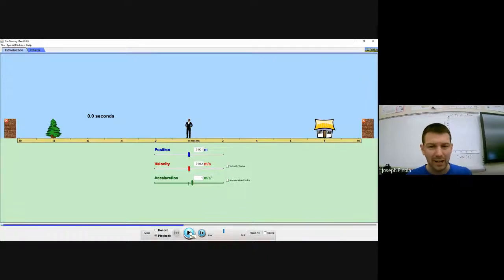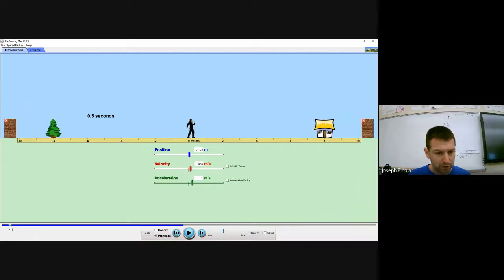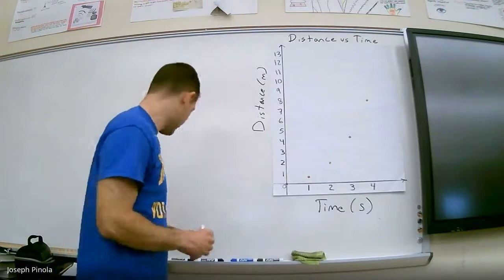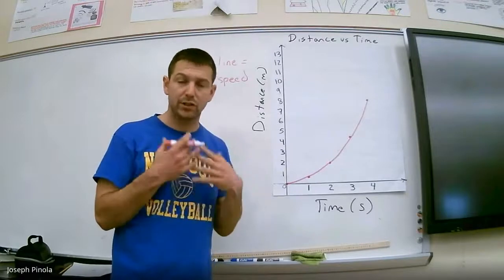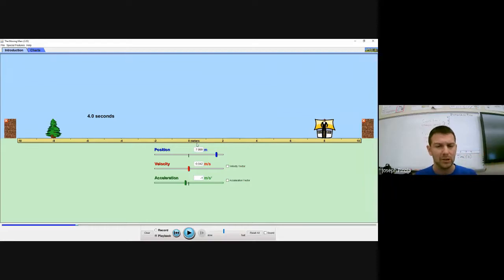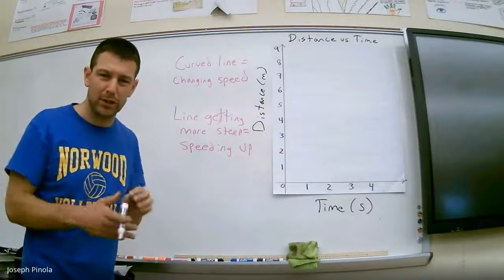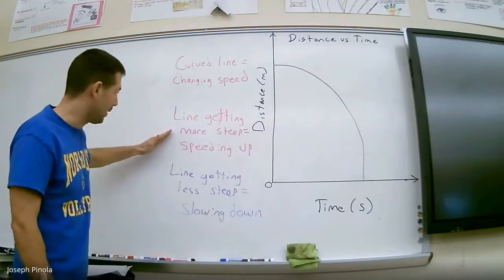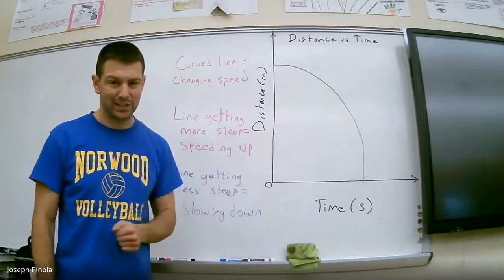Physical Science 11.2 (Advanced Distance vs. Time Graphs)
Mr. Pinola analyzes curved lines on distance vs. time graphs.